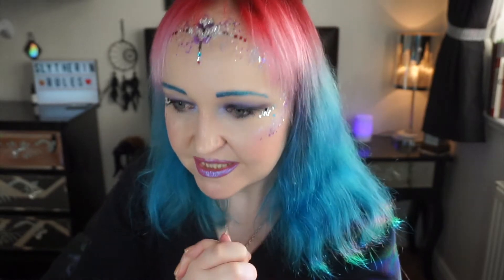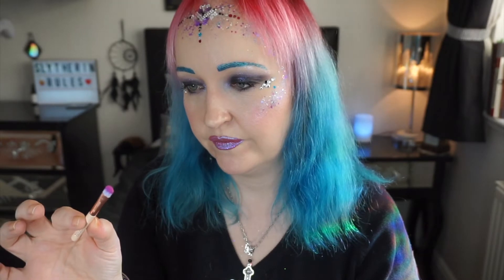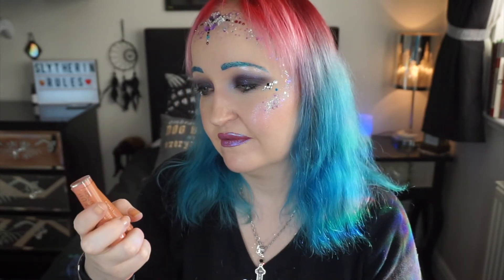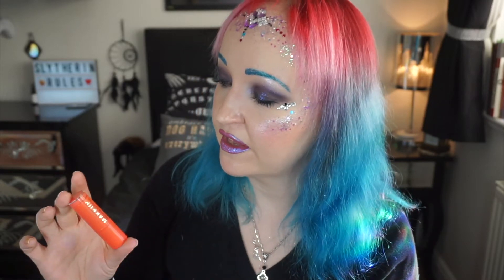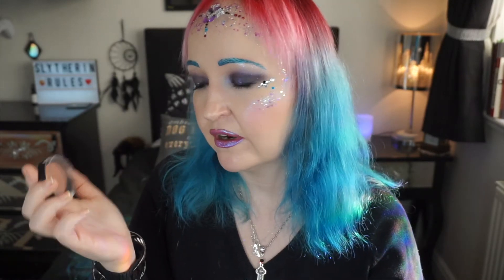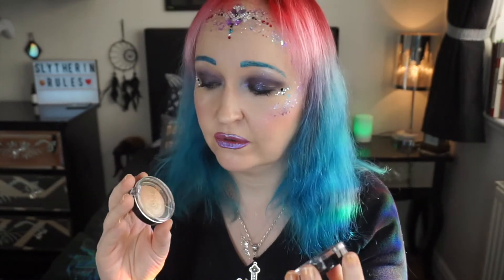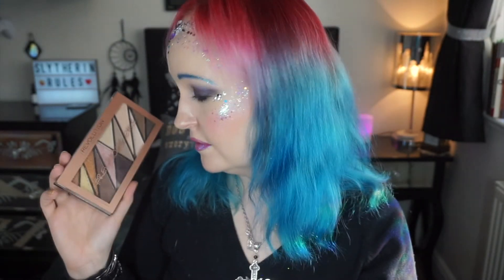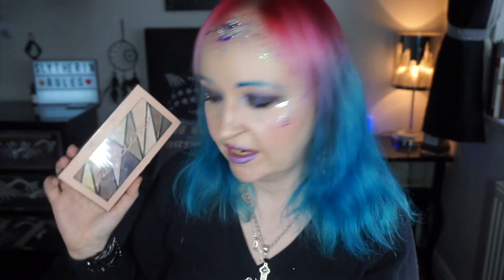Was It Worth it | MakeUp Revolution 2017 Advent Calendar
Mostly though leave me comments because I love to read them.
~ CrimsonFeather

All products shown are bought and paid for by me. These are my opinions and are not influenced in any way. All prices correct at the time of filming/review.

The title music is Three Pointer (Available on MAC)

Music is "You"
Song: Ikson - Remember (Vlog Music No Copyright)
Video Link: youtu.be/qRN5eIZtC9s